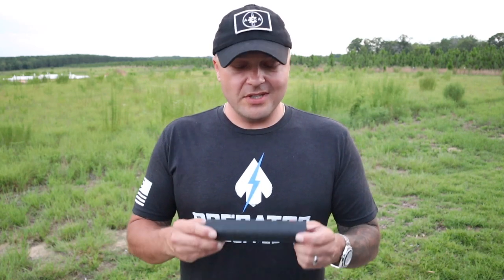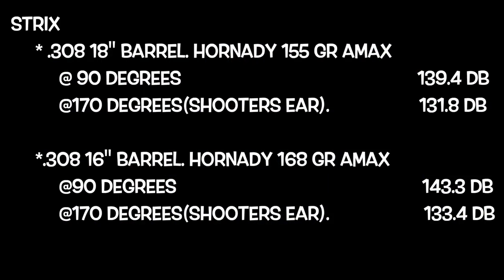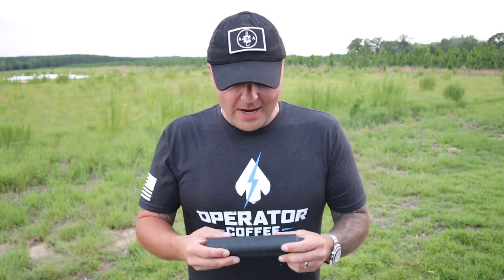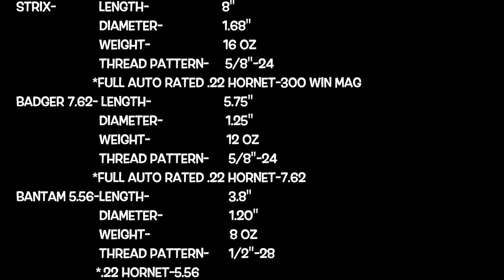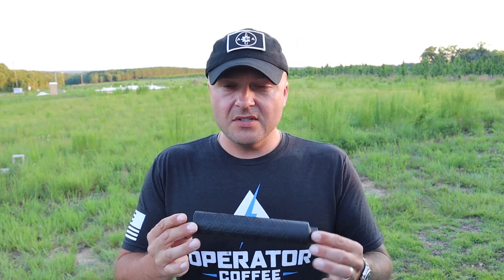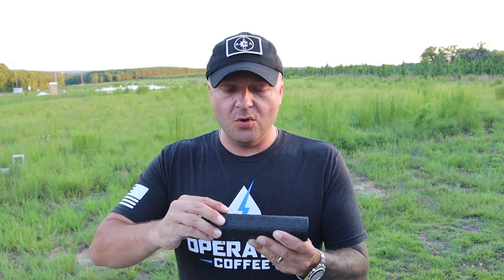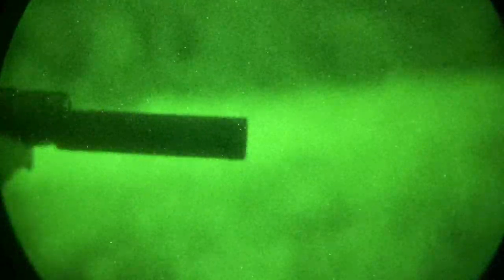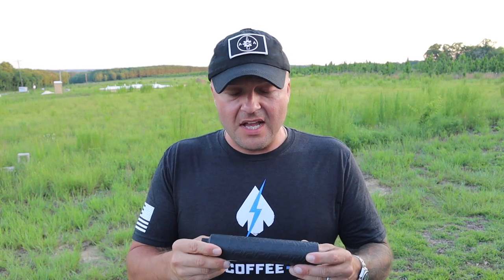3D Printed Suppressors from Thermal Defense Solutions.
I had the pleasure of going to the range with the owners of Thermal Defense Solutions and Dr. James Klett from Oak Ridge National Labs to test out their suppressors. We were going to do dB testing, but unfortunately the dB meters we had were the wrong ones. We did get to use some high speed video and thermal imaging on each suppressor. I shot all 4 of the suppressors Thermal Defense Solutions currently offers on a variety of different weapons. I am very impressed how these suppressors handled. Sound reduction was impressive and blowback was minimal. I would like to eventually see a QD version, currently they only offer direct thread. These suppressors are 3D printed from Inconel 718. They are a one piece design and are not user serviceable. These suppressors were designed by Oak Ridge National Labs for U.S. SOCOM and Naval Special Warfare Group. The project was shelved until Thermal Defense Solutions received licensing rights to start manufacturing them. So the patent is held by ORNL, while Thermal Defense Solutions is able to manufacture and sell them.